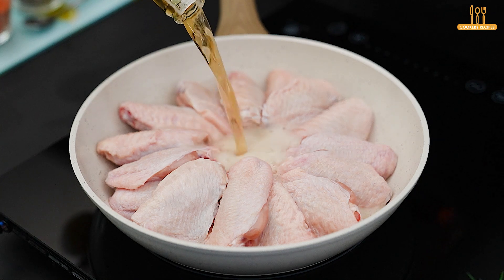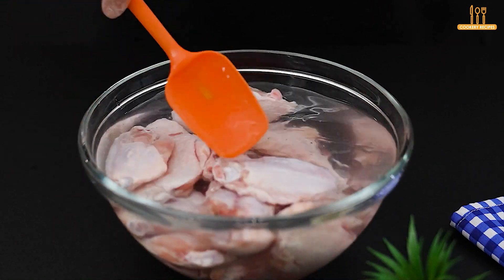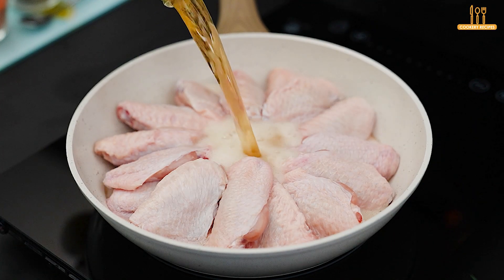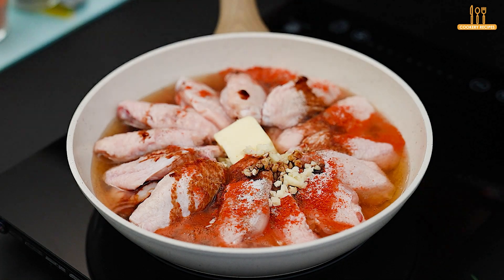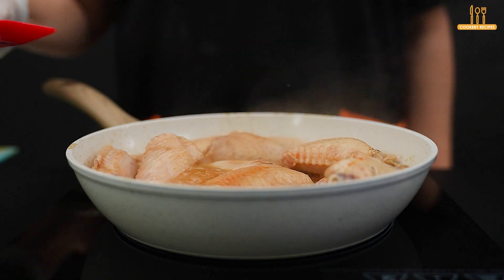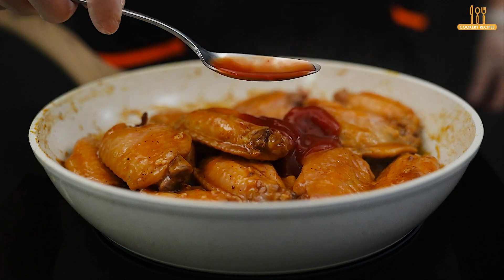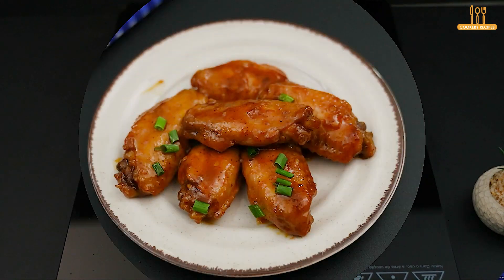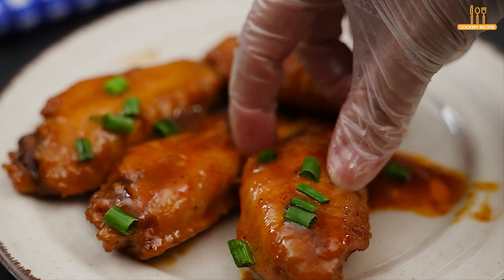The tastiest chicken wings in the world! You must try them!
Chicken wings with beer and butter are a delight that combines the juiciness of chicken with the unique flavor of beer and the creaminess of butter. This recipe is a true invitation to the palate, offering a memorable gastronomic experience for connoisseurs of good food.

When preparing this delicacy, the combination of ingredients creates a symphony of flavors. The beer, with its depth and richness of flavor, infuses the dish with an extra layer of complexity. The butter, meanwhile, adds a velvety texture and a touch of indulgence, making each bite a unique sensory experience.

These chicken wings, marinated and cooked with beer and butter, have the power to delight both the simplest and most demanding palates. The way the marinade penetrates the meat, ensuring tenderness and flavor, is a true celebration of the balance between the ingredients.

Whether for a relaxed lunch, a special dinner or even a snack to share with friends, chicken wings with beer and butter are an irresistible choice. The simplicity of the recipe combined with the exuberant end result makes this dish a real culinary success.

The aroma that spreads as the chicken wings are prepared is a delicious foretaste of what is to come. Each bite reveals the harmony between the succulence of the chicken and the depth of flavors of the beer and butter, providing a memorable gastronomic experience that is sure to leave every diner delighted.

Trying this recipe is more than just cooking; it's a gustatory journey that awakens the senses and offers a real treat for those who have the opportunity to taste it.

Ingredients:
800 gr - Chicken wings
1 teaspoon baking soda
Water
250ml - Beer
2 tbsp butter
1/2 tbsp - Paprika
1 tablespoon soy sauce
2 cloves garlic
1 tbsp ketchup
1 tbsp mustard
2 tbsp honey
chives